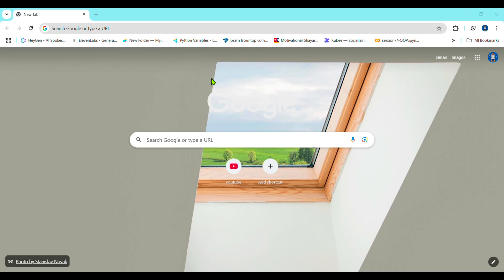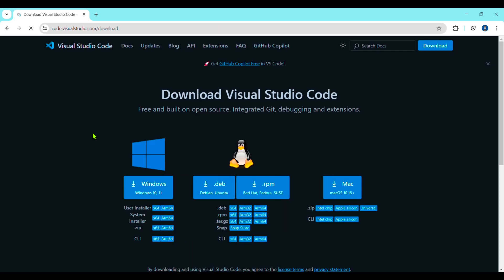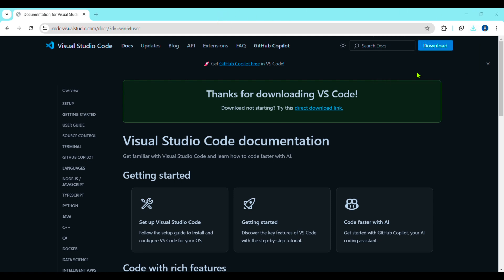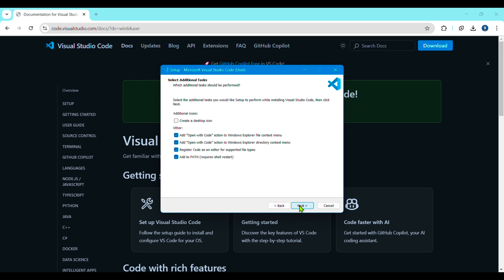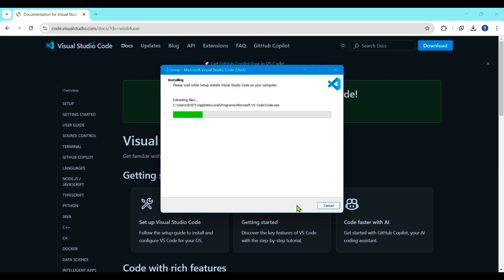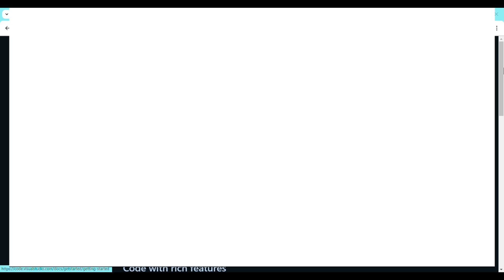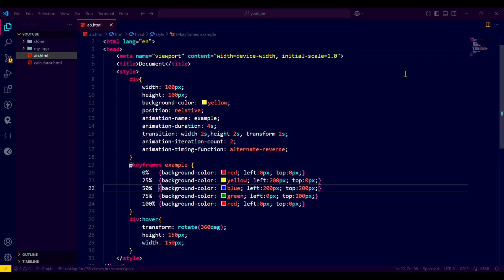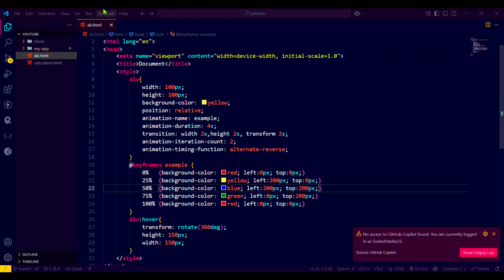How to Download, Install & Set Up Visual Studio Code | Full Step-by-Step Guide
Welcome to this complete guide on downloading, installing, and setting up Visual Studio Code (VS Code) on your computer. Whether you're new to coding or an experienced developer, VS Code is an essential tool that offers powerful features for web development, software programming, and much more. This tutorial walks you through the entire process, ensuring that you can easily set up VS Code and begin coding without a hassle.

In This Video:
What is Visual Studio Code?
Visual Studio Code, or VS Code, is a free, open-source code editor developed by Microsoft. It's available on Windows, Mac, and Linux and provides everything you need for modern-day coding, including syntax highlighting, debugging support, version control, and an extensive library of extensions. Its customizable interface and wide support for programming languages make it a popular choice for both beginner and professional developers.

Why Choose VS Code?
Choosing the right code editor can be a game-changer when it comes to productivity and ease of use. VS Code is lightweight yet powerful, with features like IntelliSense (code suggestions), integrated terminal, Git support, extensions marketplace, and debugging tools, which make it stand out from other editors.

System Requirements for VS Code
Before starting the download and installation process, make sure your system meets the minimum requirements:

Windows: Windows 7, 8, 10, or 11 (64-bit)
Mac: macOS 10.11 (El Capitan) or later
Linux: Ubuntu, Debian, Fedora, or similar distributions
Downloading Visual Studio Code
The first step in the setup process is downloading VS Code.

Open your web browser and navigate to the official Visual Studio Code
Click the Download for Windows/Mac/Linux button, depending on your operating system. For Windows, you’ll typically choose the 64-bit version unless you're running a 32-bit system.
The installer will automatically start downloading. Once the download is complete, locate the setup file in your Downloads folder.
Installing VS Code on Windows
Here’s how to install Visual Studio Code on Windows:

Double-click the downloaded setup file.
The installer will launch. Click Next to proceed.
Accept the license agreement by selecting I accept the agreement and click Next.
Choose the installation location or leave the default and click Next.
Select the additional tasks you want, such as creating a desktop shortcut or adding VS Code to the PATH, and click Next.
Click Install to begin the installation. The installation may take a few minutes.
Once the installation is complete, click Finish to launch Visual Studio Code.
Installing VS Code on Mac
If you're installing VS Code on macOS, follow these steps:

Open the .dmg file you downloaded from the official website.
Drag the Visual Studio Code icon into your Applications folder.
Open the Applications folder and double-click Visual Studio Code to launch it.
By following this guide, you should now have VS Code installed and ready to use for all your development needs. Don't forget to explore the VS Code marketplace for more extensions and themes, and happy coding!

Helpful Links:

Documentation: VS Code Docs
GitHub: VS Code GitHub
Drop any questions or comments below, and I'll get back to you as soon as possible.